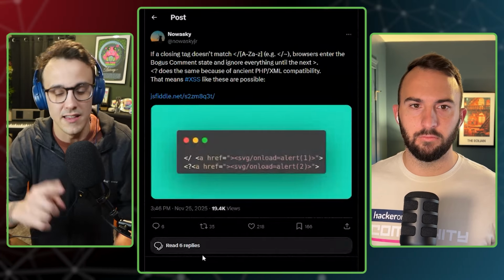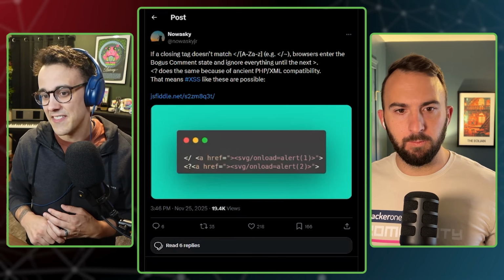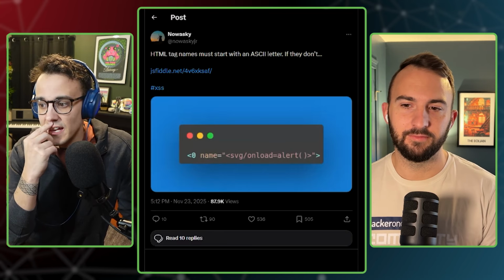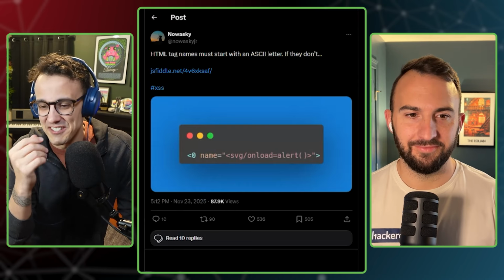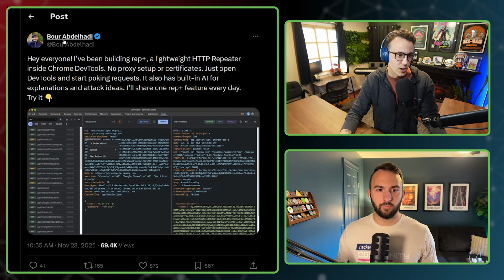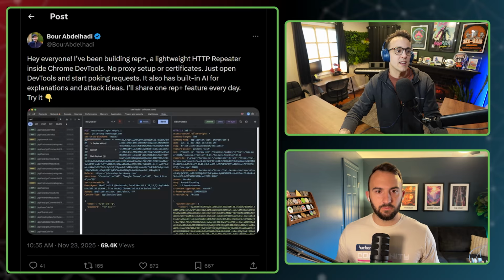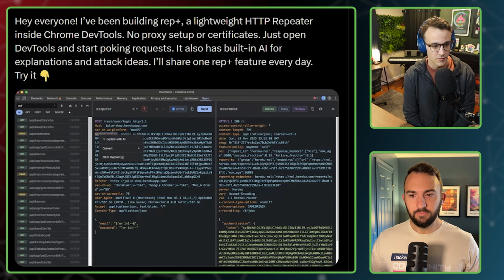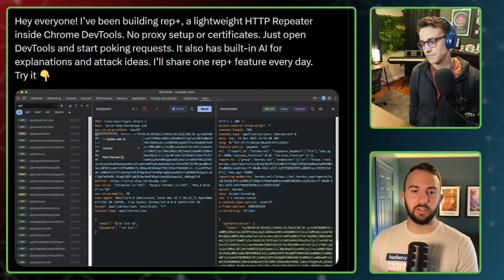Client-side Advanced Topics w/ Rhynorater (Ep. 151)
Episode 151: In this episode of Critical Thinking - Bug Bounty Podcast we’re covering Client-side advanced topics. Justin talks Joseph (and us) through Third-Party Cookie Nuances, Iframe Tricks, URL Parsing, and more.

for the awesome intro music!

Links
Follow your hosts Rhynorater, rez0 and gr3pme on X:

We also do Discord subs at $25, $10, and $5 - premium subscribers get access to private masterclasses, exploits, tools, scripts, un-redacted bug reports, etc.

Resources
Nowasky's Tweet #1

Timestamps
(00:00:00) Introduction
(00:02:58) Client-side news & AI Updates
(00:12:02) Third-Party Cookie Nuances & PostMessages
(00:30:09) Iframe Tricks
(00:47:43) URL Parsing, CSPTS, and Client-side Routes